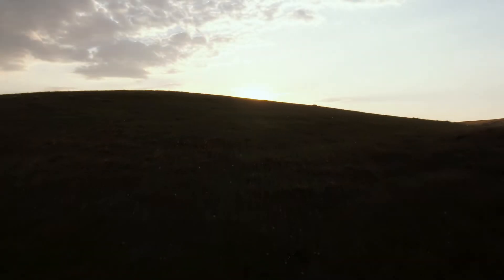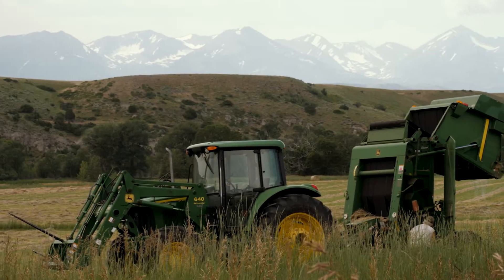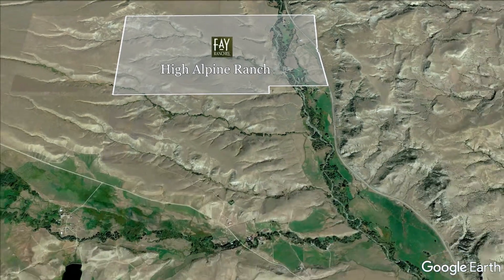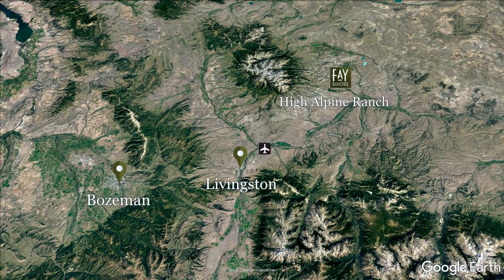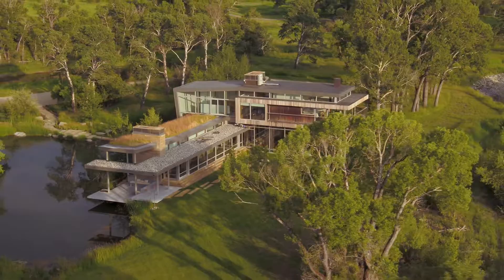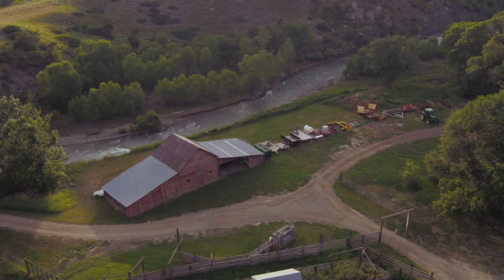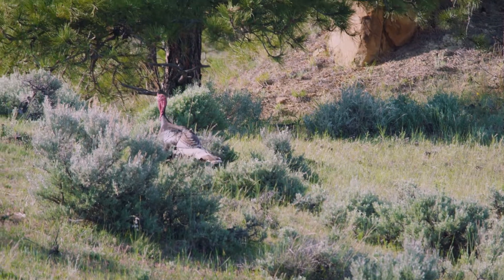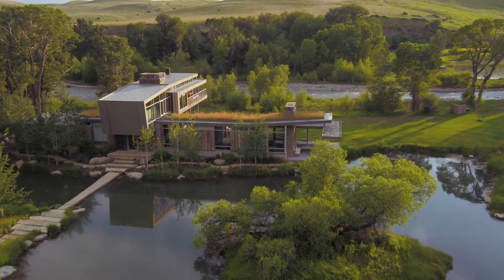SOLD | Montana Fishing Property For Sale | High Alpine Ranch | Big Timber, MT | Private Ponds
Located north of Big Timber, Montana the High Alpine Ranch is one of those rare properties that combines fine architecture, wildlife, agriculture, and aquatic features creating a setting like none other. Positioned along the banks of Big Timber Creek with the snow-capped peaks of the Crazy Mountains to the west and the Absarokee Mountains looming to the south the views are powerful and act as your back drop throughout the ranch. The ranch offers 1,261± diverse acres with excellent trout fisheries, upland bird hunting and big game hunting. The ranch also has one of the rarest of amenities for a western ranch, an amazing 3,800± square foot modern masterpiece surrounded by four spring fed ponds and the creek. The custom landscaping and water features created outside the home literally diffuses into the house due to glass windows throughout. The manicured lawns, flower gardens, spring-fed ponds filled with trout, and Big Timber Creek can be experienced from anywhere in the home.

The 1,261± deeded acres includes lush irrigated fields, beautiful open pastures, and cover filled draws and canyons. The riparian area along the creek is in outstanding shape and teeming with deer, turkey, and other wildlife. Big Timber Creek is a classic rocky mountain freestone creek that winds its way thru the ranch for 1± miles providing intimate fishing for wild trout.

Along with the main home the ranch also provides a quaint guest house as well as a managers/care takers home in addition to multiple barns and outbuildings.

Contact Fay Ranches at 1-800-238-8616.

Greg Fay is a pioneer in the land investment industry, founding Fay Fly Fishing Properties in 1992, the first land brokerage firm in the west to focus on recreation and its contribution to the overall value of land. This aspect of the land investment arena has grown considerably since we first brought it to the forefront as a quantifiable value.

Today, Fay Ranches continues to broaden and diversify investment opportunities across the country, specializing in the marketing and sale of the finest farms, ranches, timberland, plantations, and sporting properties from coast to coast.

Through our dedication to investment value and conservation, we have built a network of relationships and partnerships including our Strategic Alliance with Texas-based Republic Ranches. Together we offer unparalleled reach and direct contact with the most qualified landowners and investors from coast to coast and internationally.

Fay Ranches was built on four pillars, which have guided our growth and success over the years: Family, Investment Value, Sporting Pursuits, and Conservation.  This shared commitment is the basis for the relationships we build and the quality of business we execute. It is upon this foundation that Fay Ranches has grown to become the top land brokerage firm in the country; it truly is Who We Are.